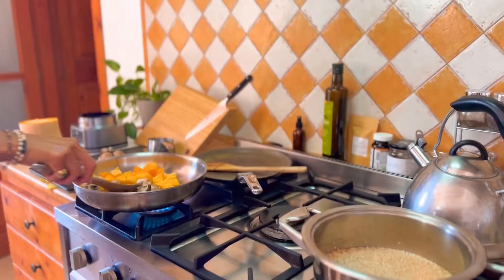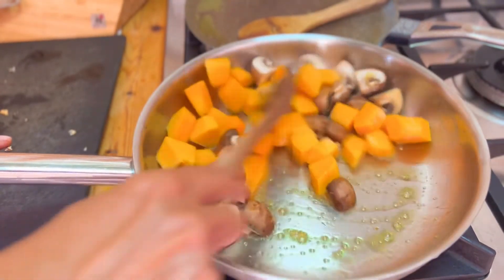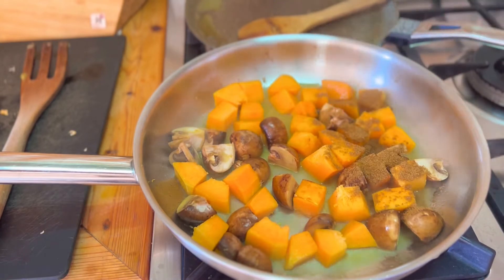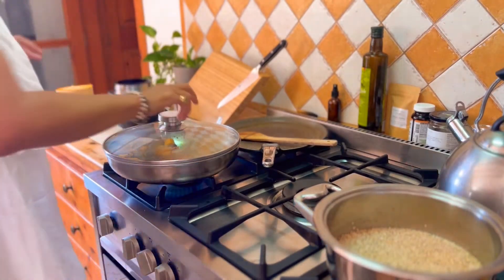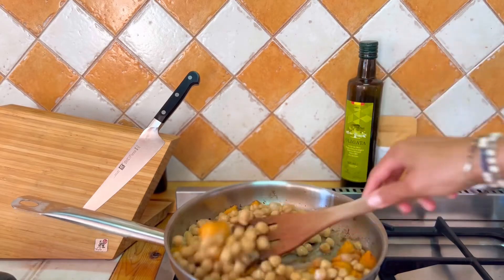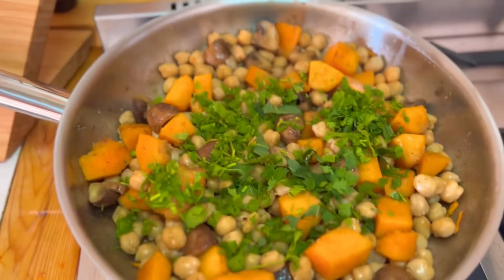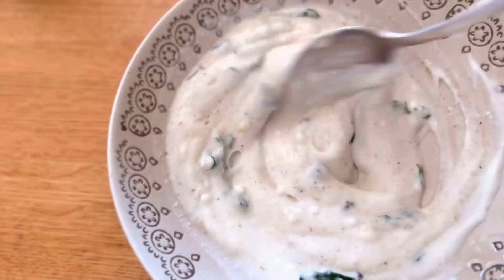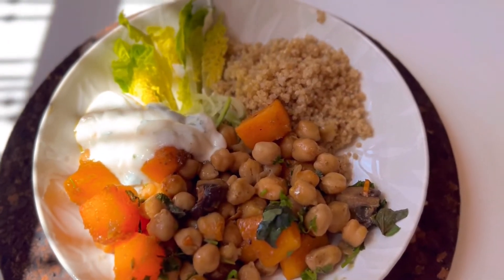Chickpea Squash Cumin Bowl + Mint Raita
You will need these ingredients:

Serves 4

Sauteed Squash & Portabella Mushroom
3/4 cup squash, peeled and diced
5 portabello mushrooms, diced in quarters
1 cup chickpeas, soaked and cooked
1 tsp cumin powder
1 tsp coriander powder
1 tsp pink salt
1/3 cup water

For the Raita
1 cup yogurt
1/2 tsp pink salt
2 tbsp fresh mint
1 tsp cumin powder

Quinoa
3/4 cup quinoa
1 tsp ghee or coconut oil
1 tsp curry powder
1 .5 cups of boiling water
pink salt to taste

🎬SUGGESTED VIDEOS
Don't forget to watch 📽 My other videos. Please check them out :